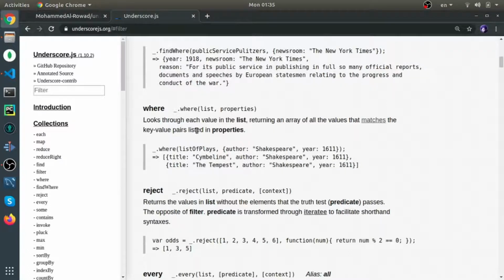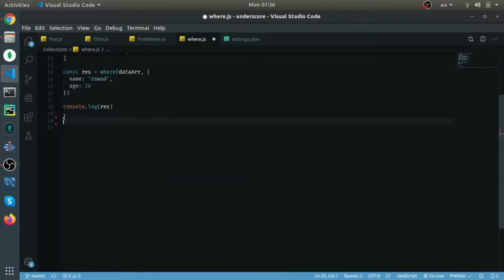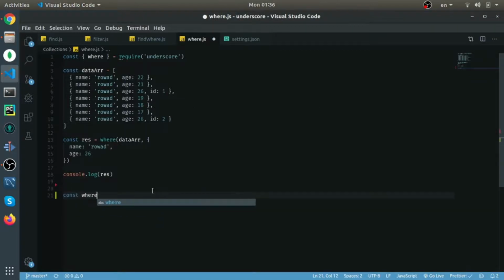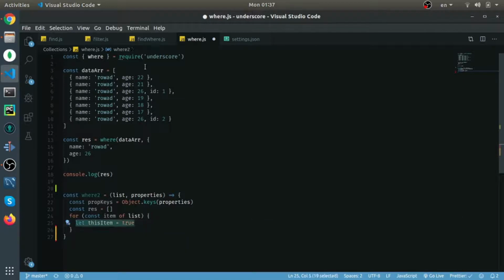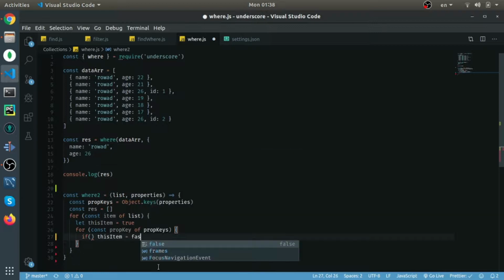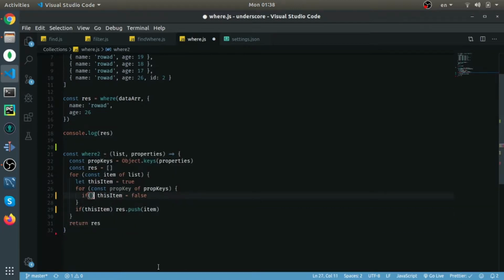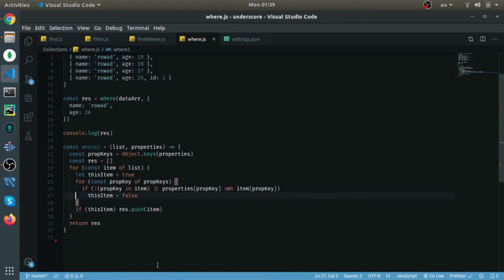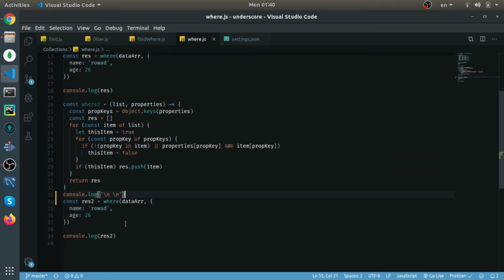Implementing _.where from underscore